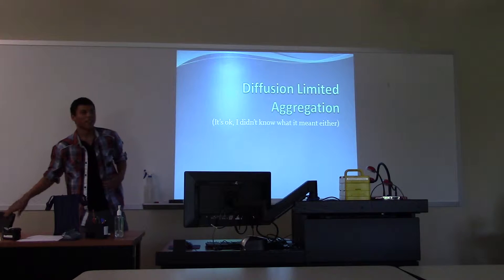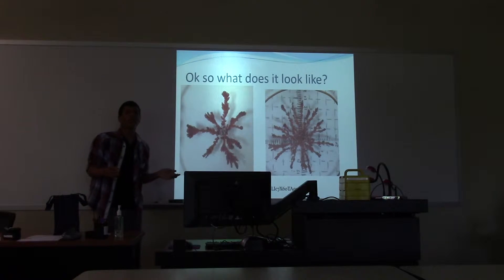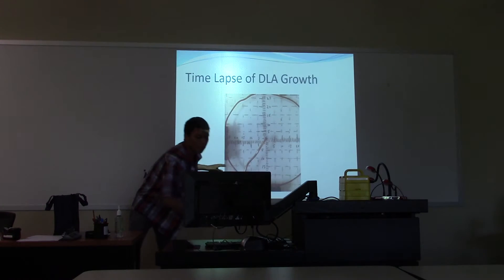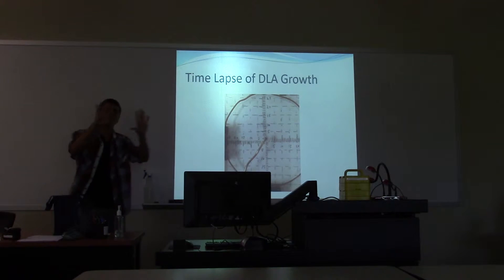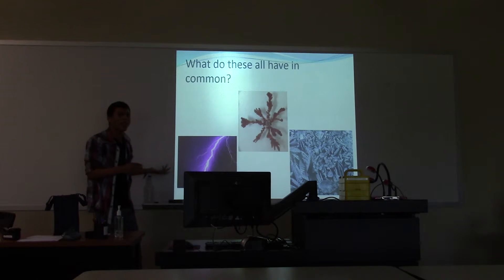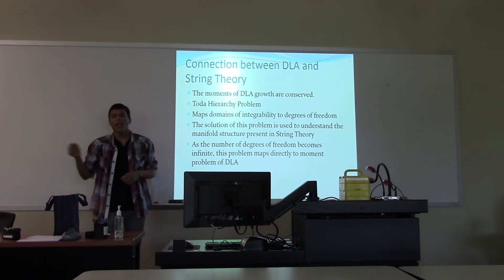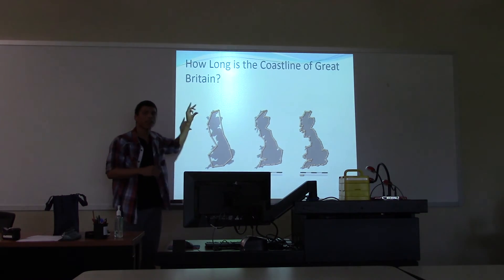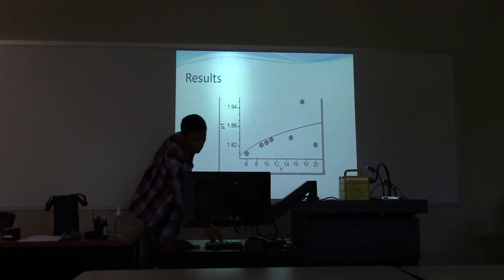Overview of Diffusion Limited Aggregation (DLA)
A brief introduction to DLA and its applications. Also experimental results from a project I worked on are presented.